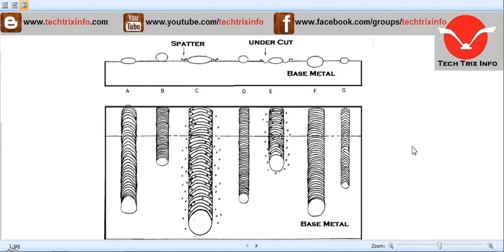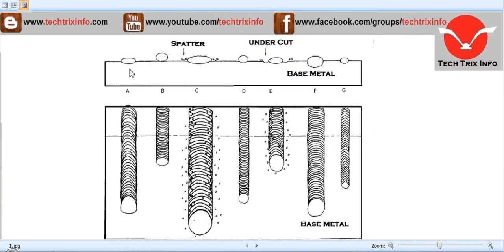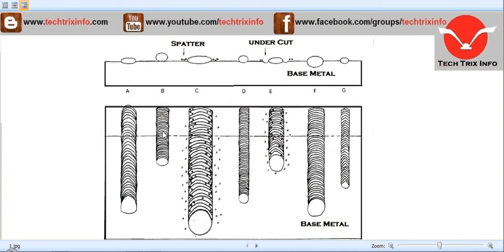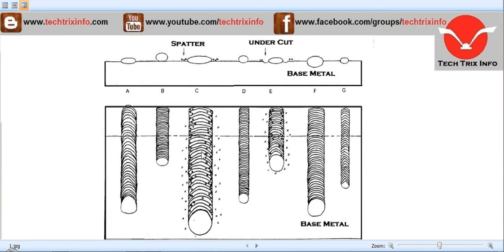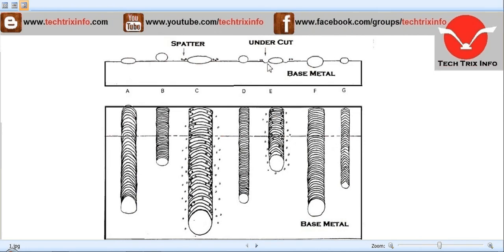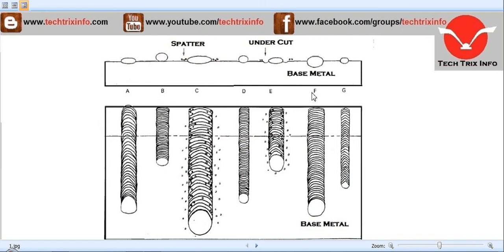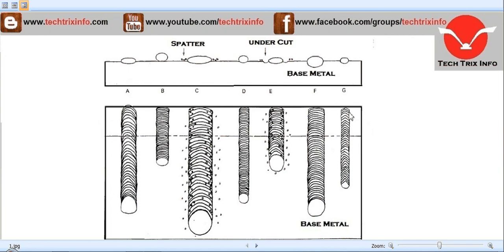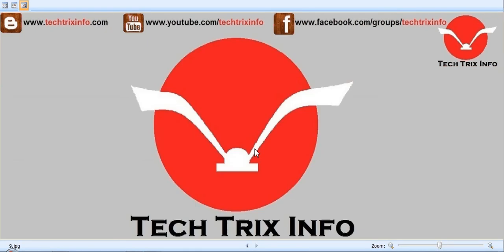Welding Failures Explained. ✔